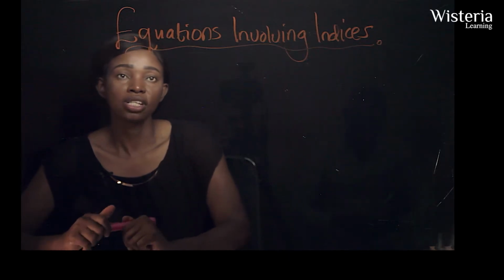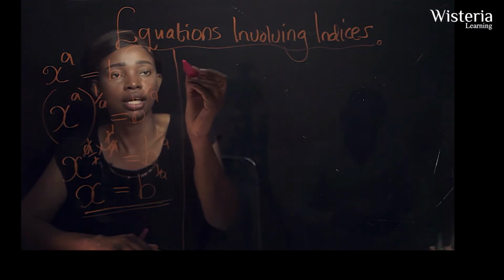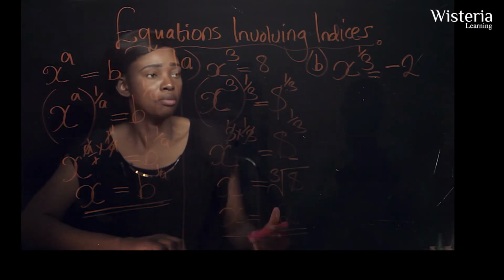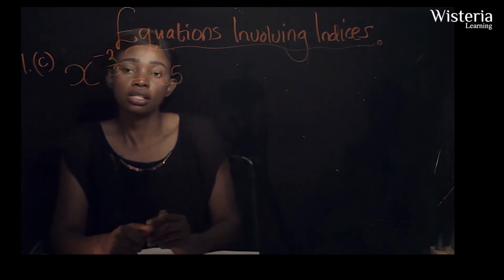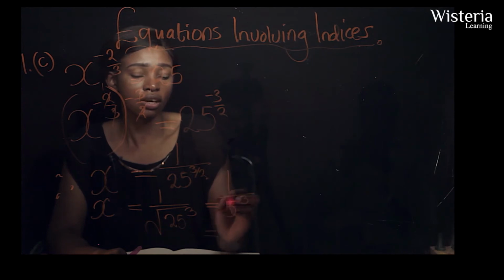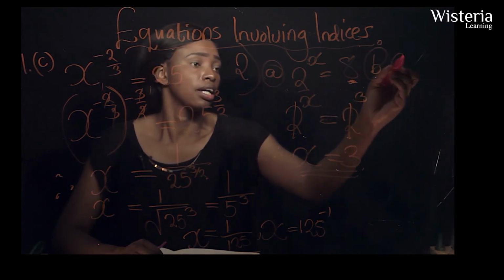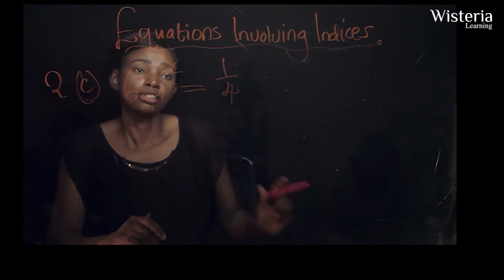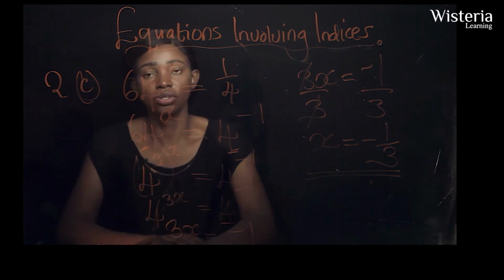Math Equations Invoving Indices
Equation involving indices